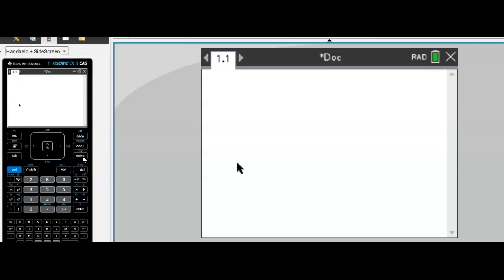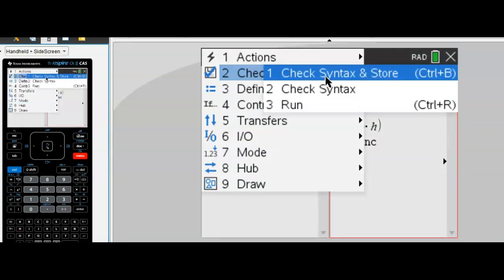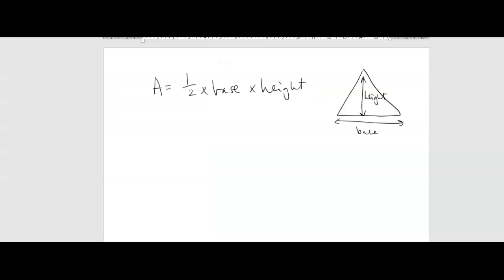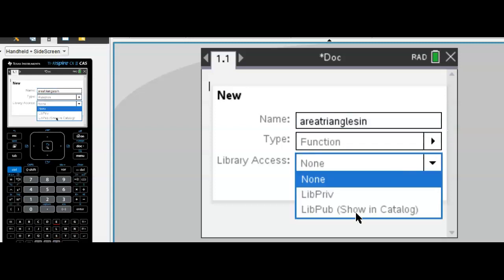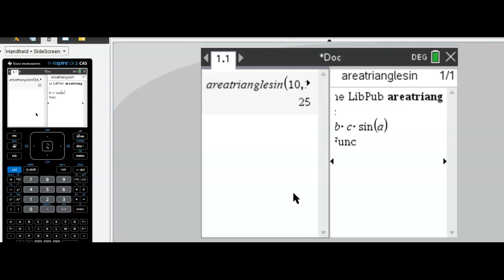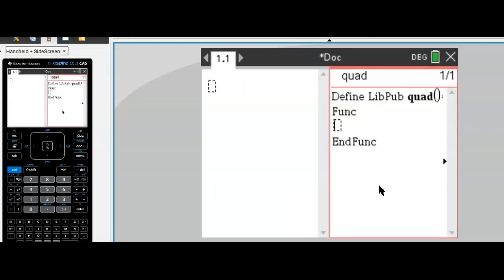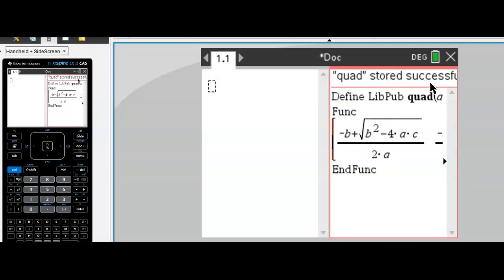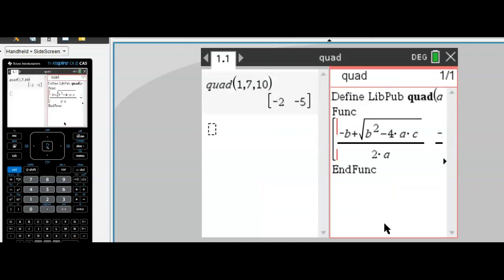Year 10 Maths_creating formulas on CAS